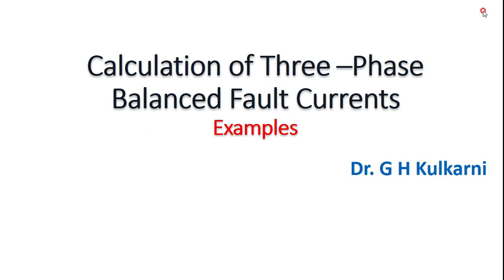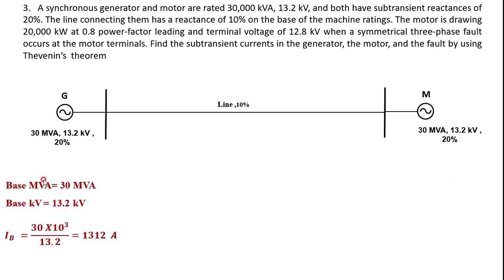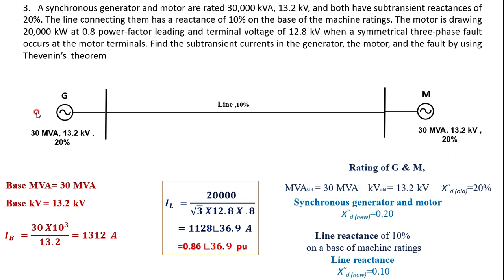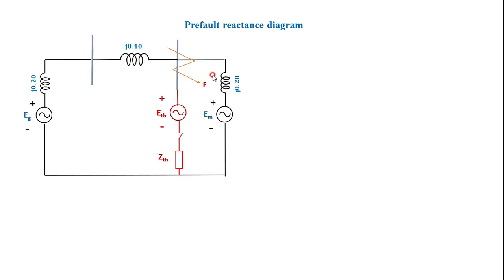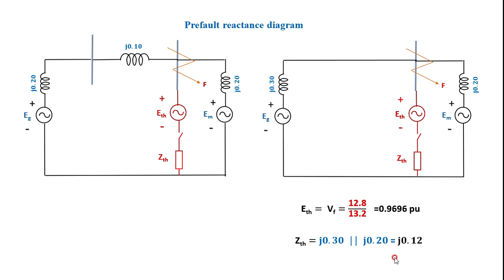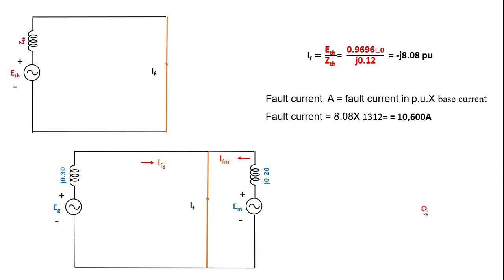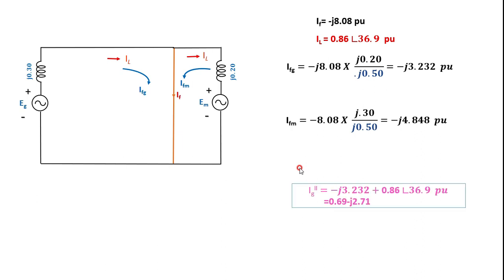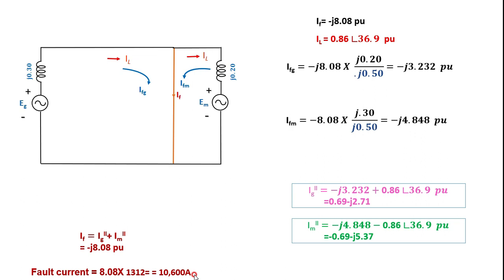Symmetric fault _Example 3